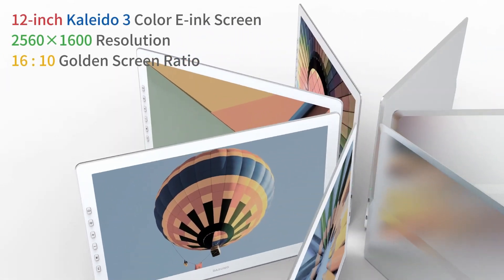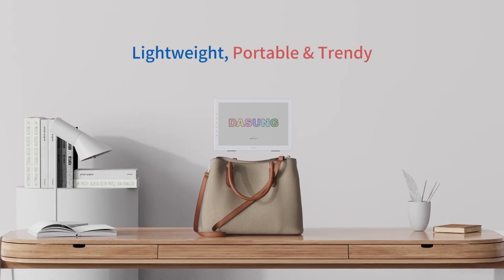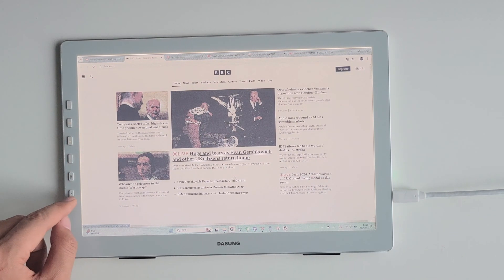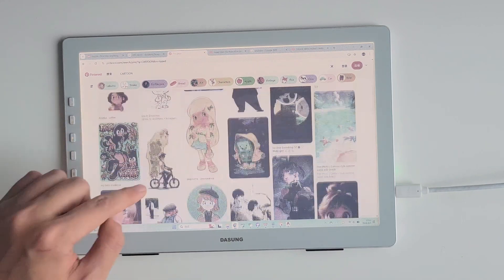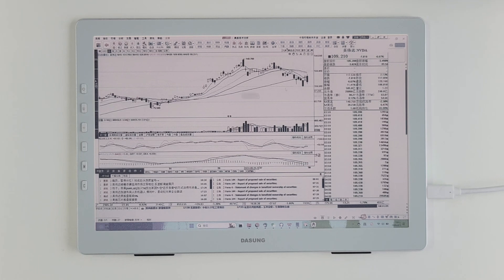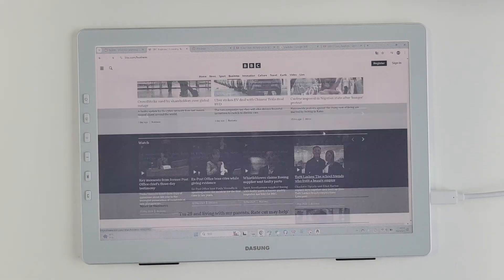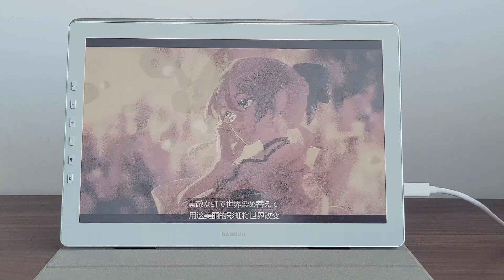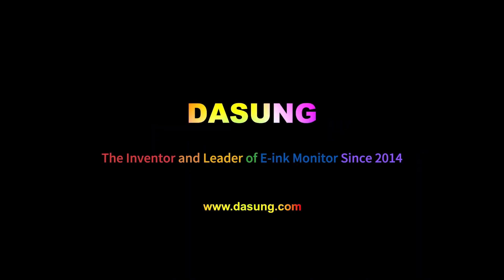DASUNG Paperlike Color: World's First 12-inch Color E-Ink Monitor!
2560*1600 Resolution
16:10 Screen Ratio
Kaleido 3 Color E-ink Screen
Higher Reflectivity
DASUNG Turbo Refresh Tech
Eye-friendly
Perfect for reading, coding, and working on the go